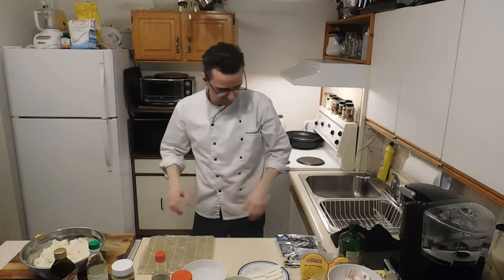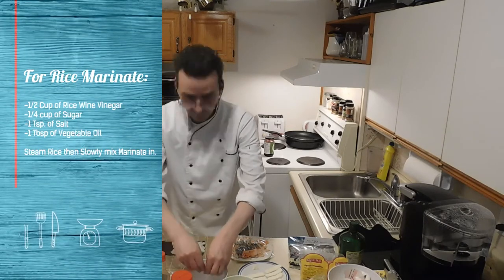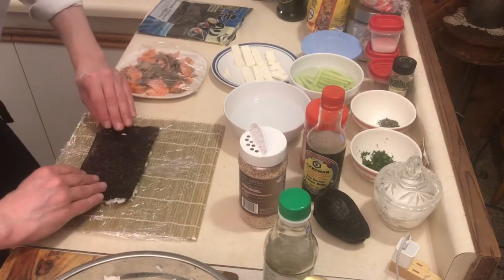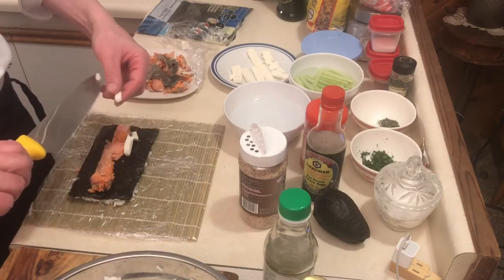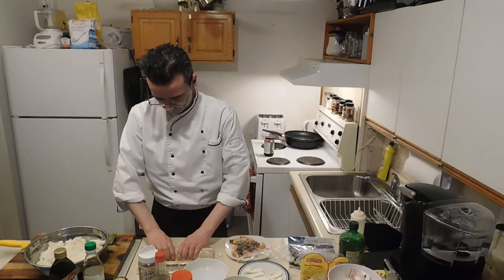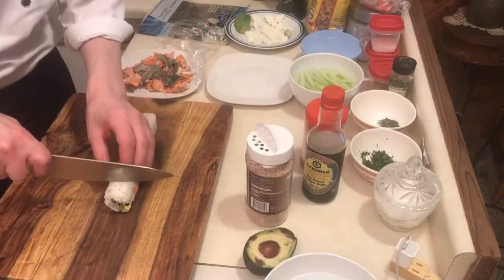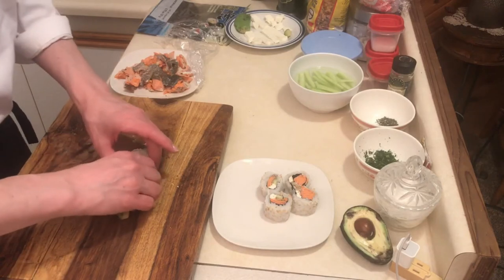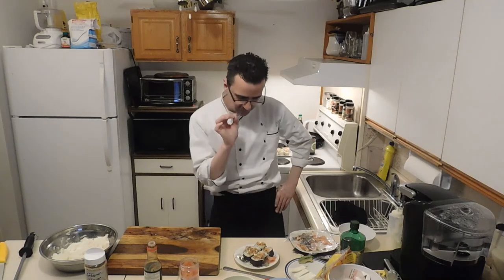How to make salmon sushi roll with cream cheese. The best way.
You will need -2 pieces of Salmon -Match stick cucumbers -Thinly slices Avocado -Japanese Mayo -Slices of Cream cheese -Crispy Onions -Sushi Rice -Yakinori Seaweed -Sesame Seeds
-Wasabi -Pickled Ginger -Soy Sauce

For Sushi Rice Marinate -1/2 Cup of Rice Wine Vinegar -1/4 cup of Sugar -1 Tsp. of Salt
-1 Tbsp of Vegetable Oil Steam Rice then Slowly mix Marinate in.

For the Salmon. Bake in the oven for 12-15 Mins
Season with -Garlic Powder -Onion Powder -2 Tsp. Fresh Lemon Juice -2 Tbsp. of Butter spread out on each piece. -Salt and Pepper. Bake 350 for 12-15 min till the done the way you like. Started making more sushi. I'm getting better at it. Such a fun tasty thing to make. Enjoy your sushi rolls. Follow along in video.

18+ Shirtless and Nude Cooking.